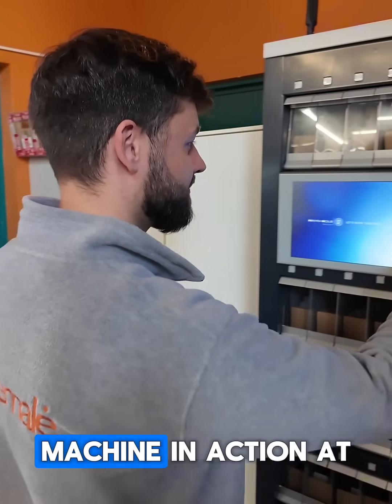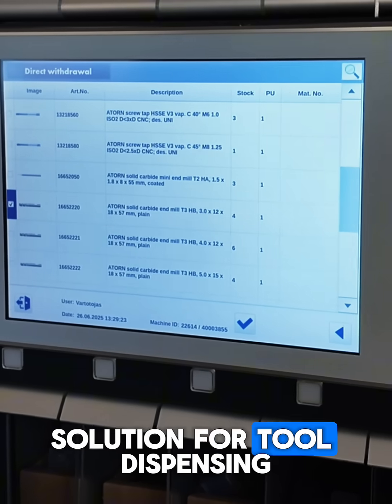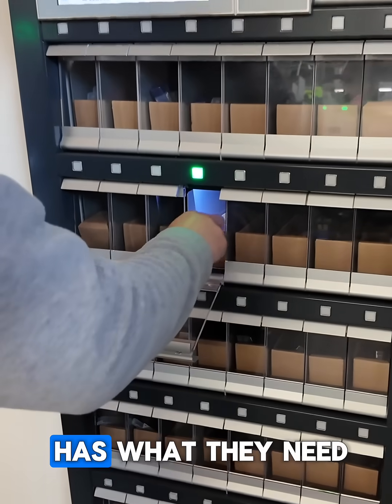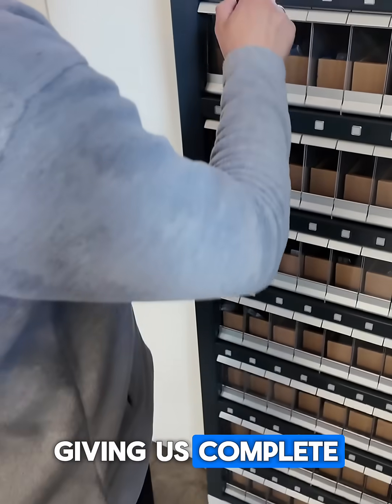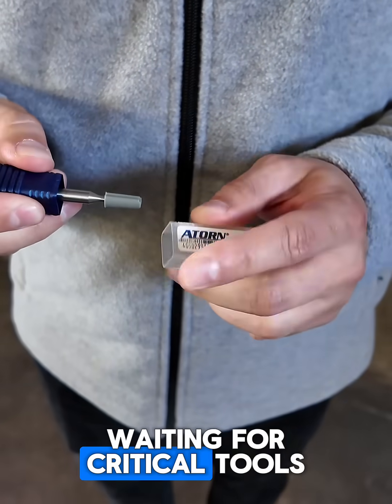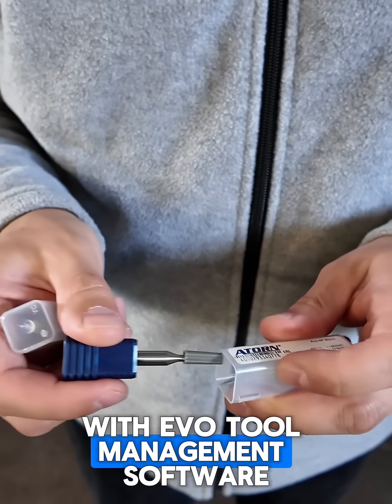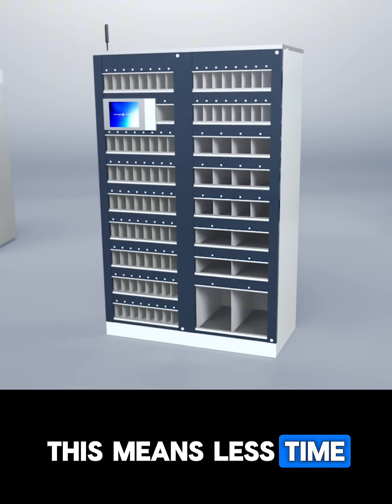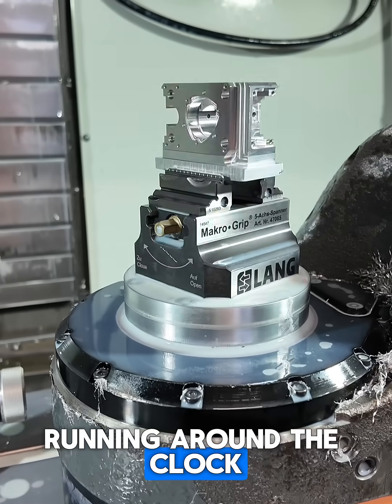Why every factory needs this MACHINE!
Here you see the HAHN+KOLB tool vending machine in action at Extrehmahleh CNC metal machining workshop.

To keep our production running smoothly, we use this smart automated solution for tool dispensing and management.

This system provides 24/7 access to tools and materials, ensuring our team always has what they need, exactly when they need it.

Each item is tracked in real time — the machine automatically logs every withdrawal, giving us complete inventory transparency and reducing manual work.

When stock runs low, the system reorders automatically, so there’s no downtime waiting for critical tools.

The HAHN+KOLB tool vending system is modular and flexible, adapting to our specific production needs.

With EVO tool management software, all data is accessible from a computer, tablet, or even a smartphone — allowing centralized control.

This means – less time searching, more time producing.

HAHN+KOLB technology helps Extrehmahleh keep precision work running around the clock.